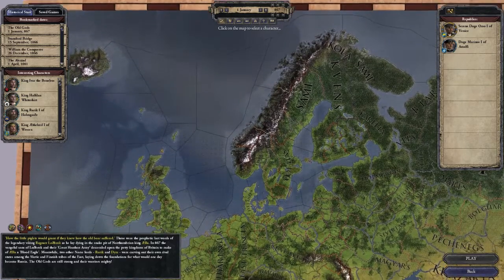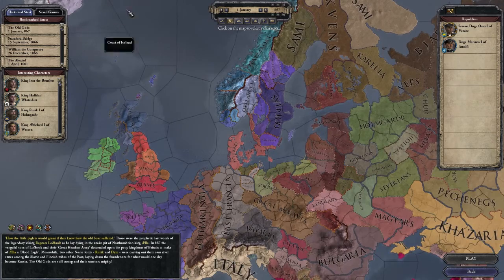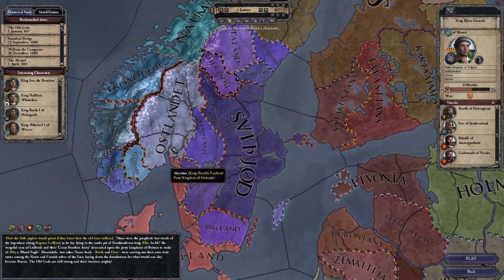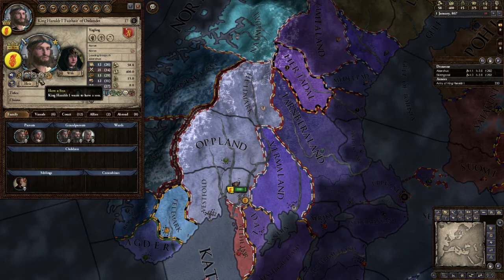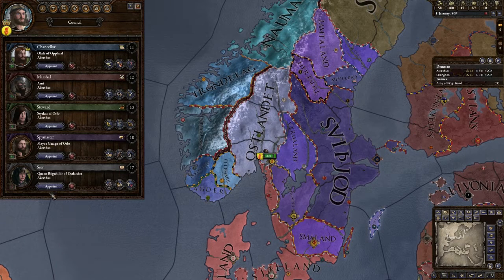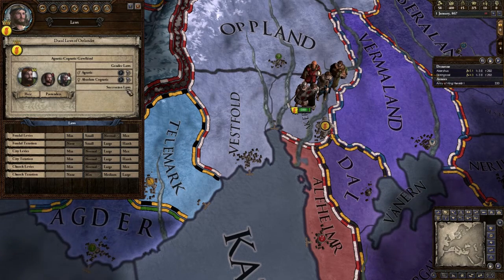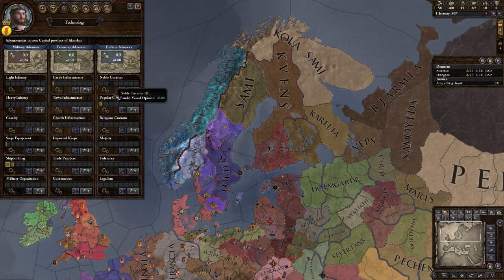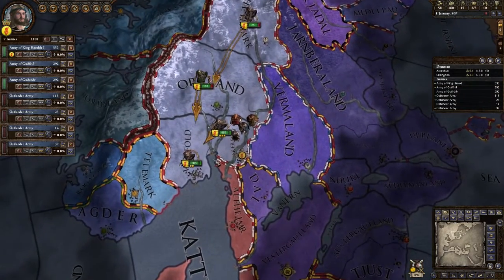Crusader Kings 2 (Scandinavia) - E01 - Ostlandet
Today's Episode: We begin on the road to creating the Scandinavian Empire, starting out in what is presently Norway. The video's mainly an introduction to CK2 and The Old Gods, though we quickly gear up for war against our fellow pagan rulers.

Crusader Kings 2 is one of the flagship titles from Paradox Development Studio. It is a pausable real-time grand strategy game, similar to Hearts of Iron and Europa Universalis, but with a focus on the people of the time rather than the nations. The campaign is fully open-ended and can last up to 600 years or so, wherein you set your own objectives and goals. World domination is certainly not too far-fetched, as long as you ensure your vassals remain happy as you stomp other nations into submission. Will you be a benevolent ruler and try to make everyone happy, at the risk of fracturing your country? Or will you be a tyrant and only look out for your own, while taking out anyone that dares go against you?

Crusader Kings 2 is developed and published by Paradox Interactive

Remember to drop a comment and all that other good stuff if you enjoyed the video :)